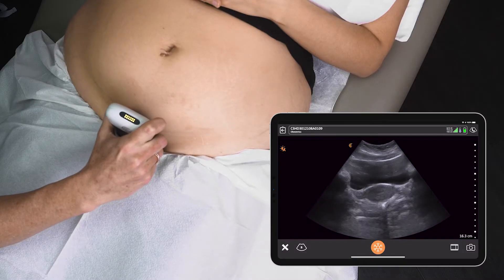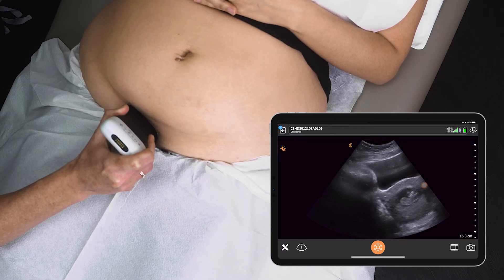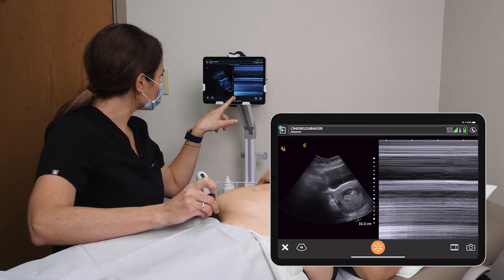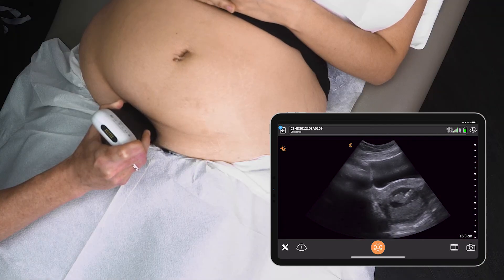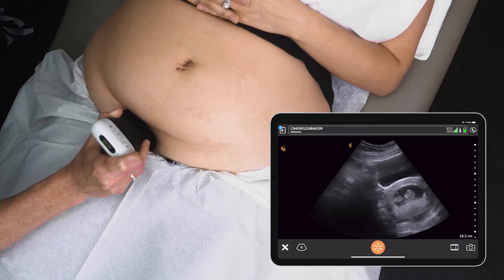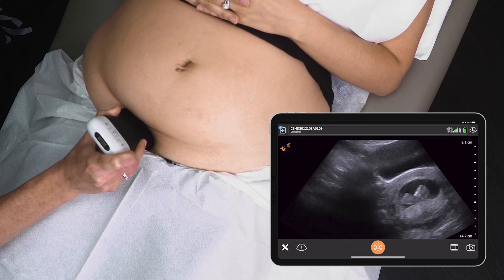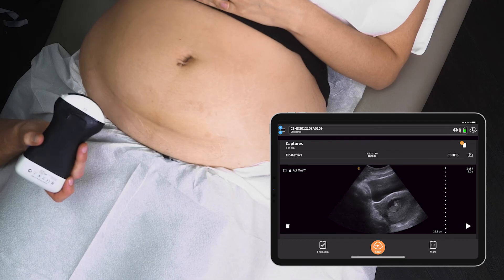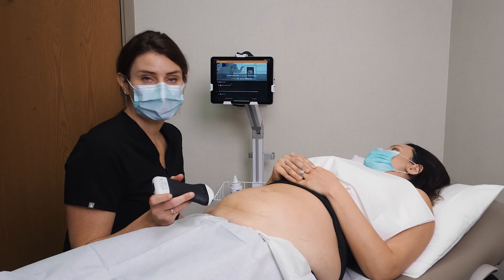First Trimester: Gestational Age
In the first trimester measuring the Crown Rump Length (CRL) is an easy and accurate way to confirm gestational age. Watch as Dr. Dehaeck demonstrates how to measure the CRL and perform m-mode to measure fetal heart rate. On completion of the POCUS exam she will create a video that she can send to her patient using Act One.